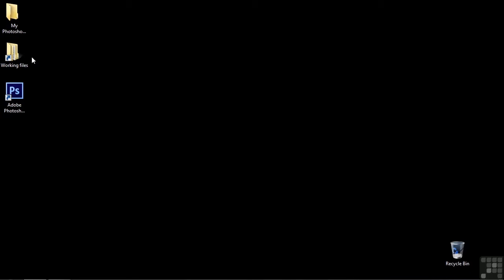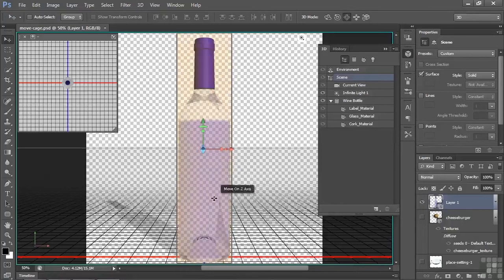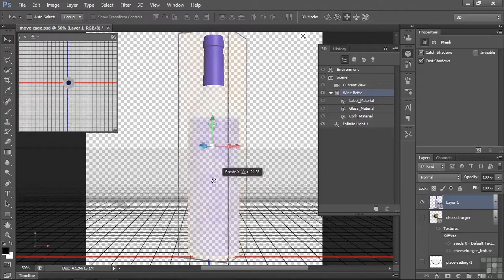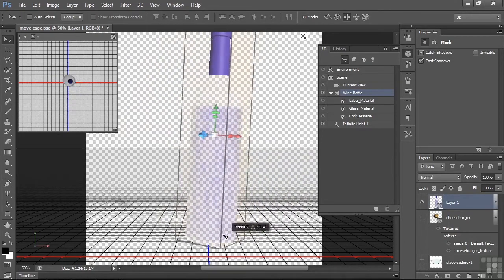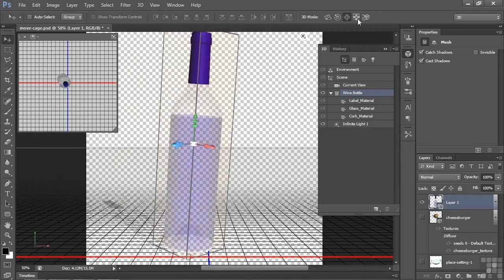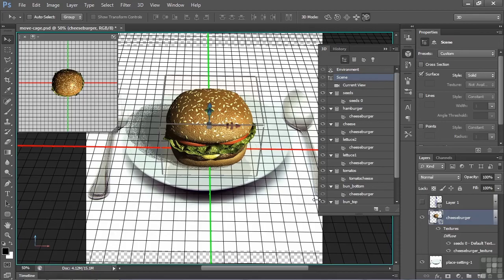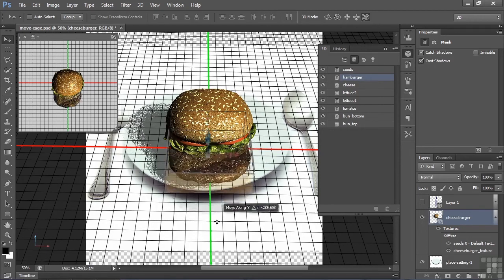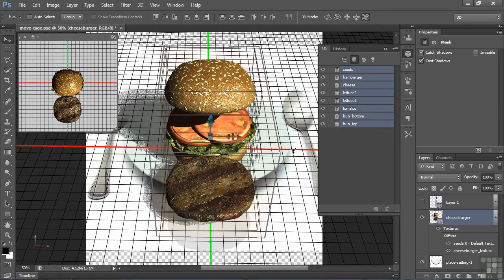3D Modeling with Adobe Photoshop Tutorial | Using The Cage To Move A 3D Object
Want all of our free Photoshop modeling videos?

More details on this 3D Modeling in Photoshop training can be seen This clip is one example from the complete course. For more free Adobe and CGI tutorials please visit our main website. YouTube